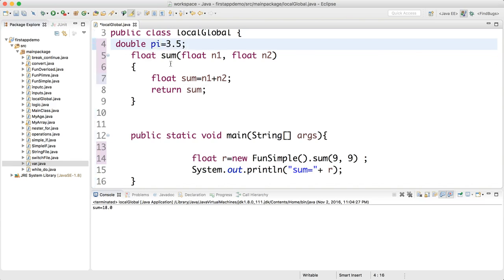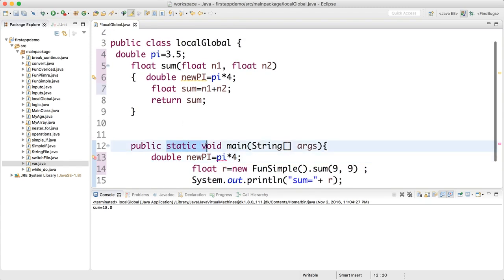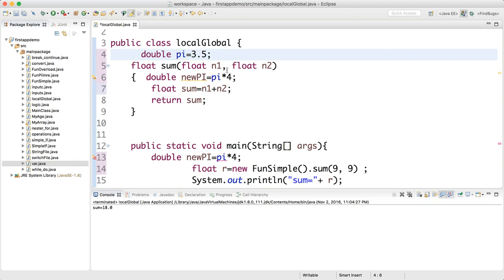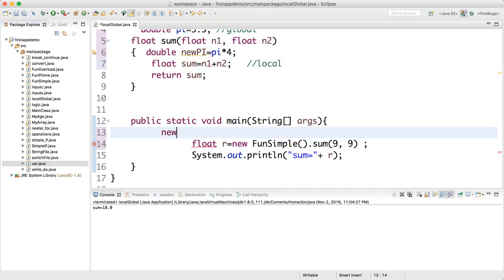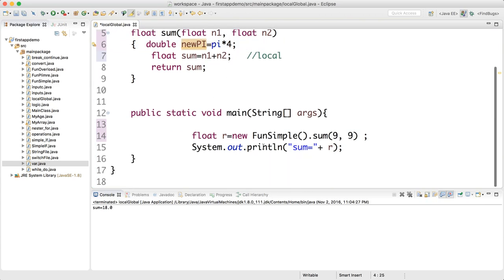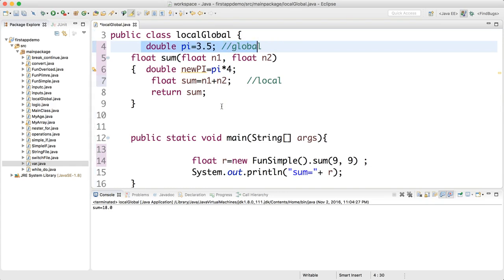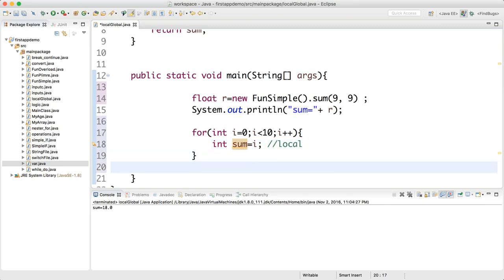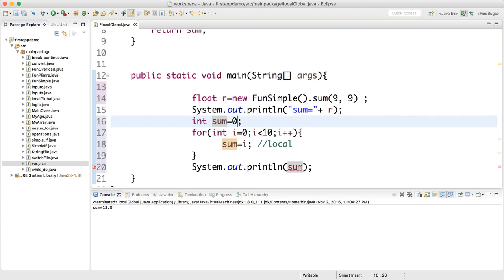034 Global and Local Variables